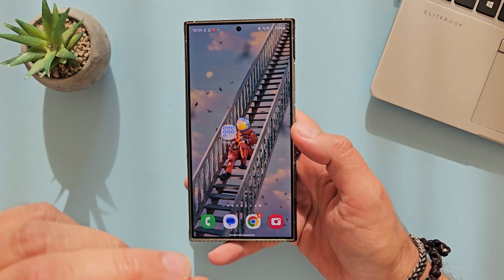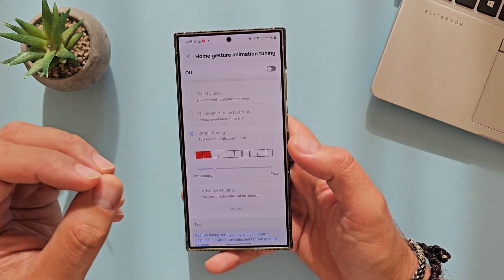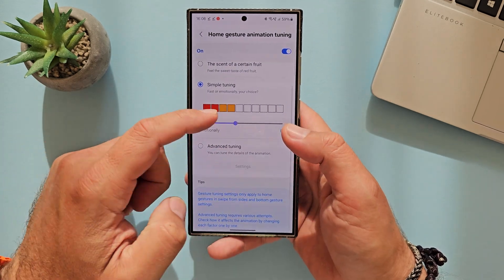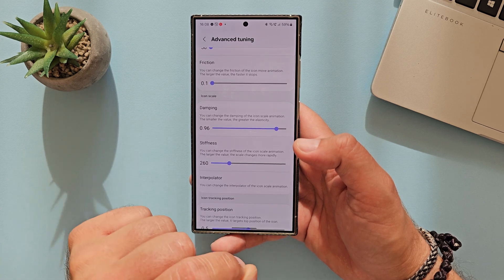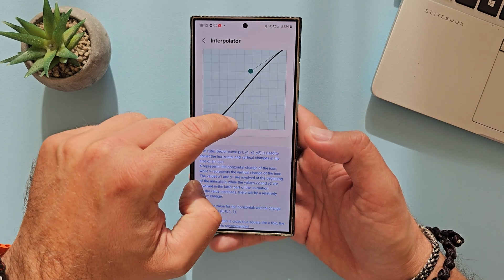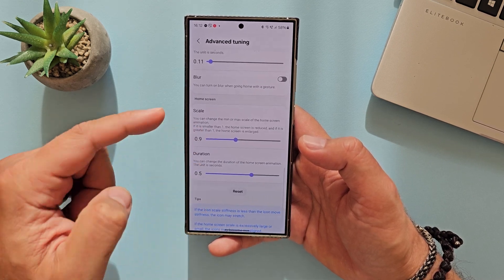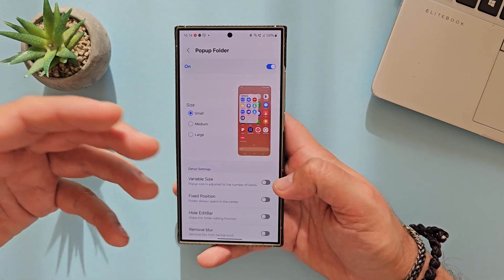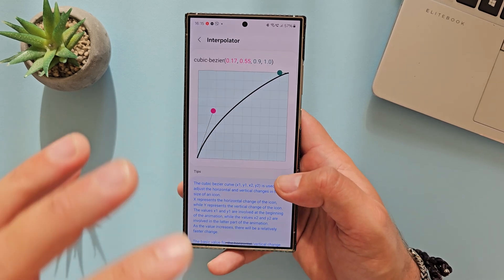Samsung One UI 7 Home Up 16 Hands On - This is NEXT LEVEL (Animations & More)